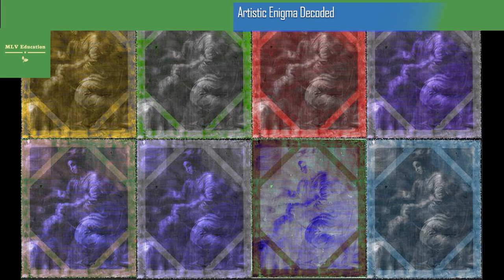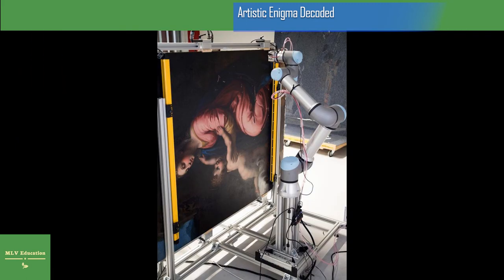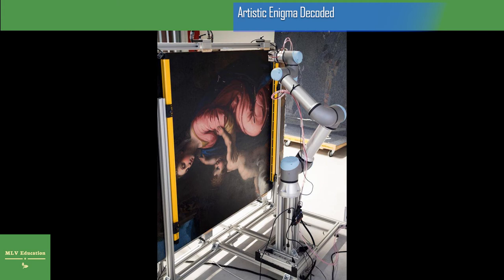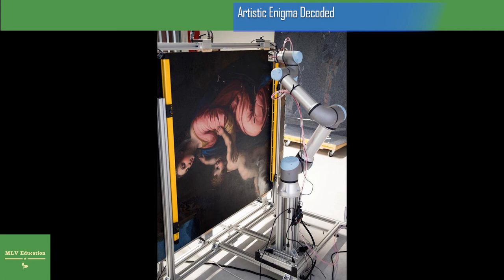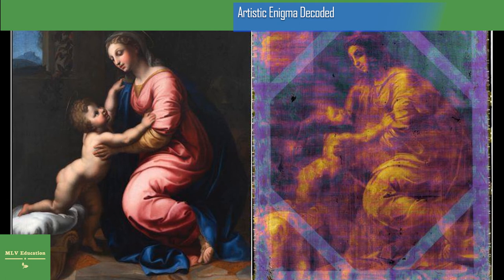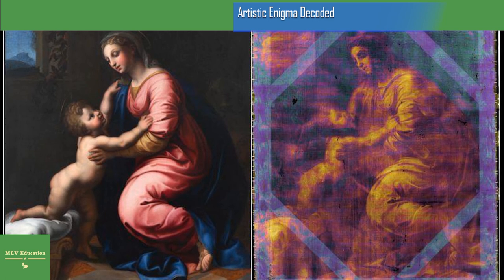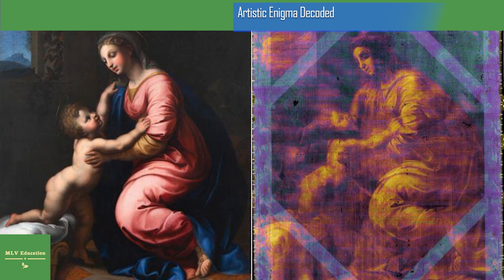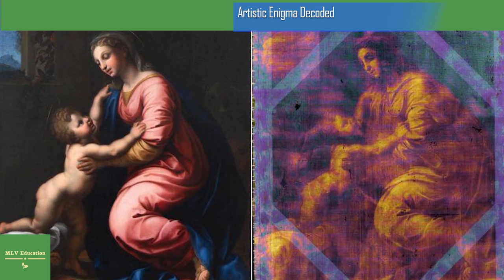Artistic Enigma Decoded by Robotic X-ray Scanner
A Madonna and Child painting with a history almost as enigmatic as the Mona Lisa’s smile has been identified as an authentic Raphael canvas by Czech company InsightART, which used a robotic X-ray scanner to investigate the artwork.
The 500-year-old painting had long been attributed to Raphael, a contemporary of Leonardo Di Vinci and Michelangelo, but doubts about its authenticity occurred during its recent history.